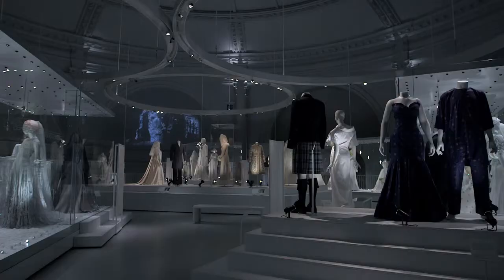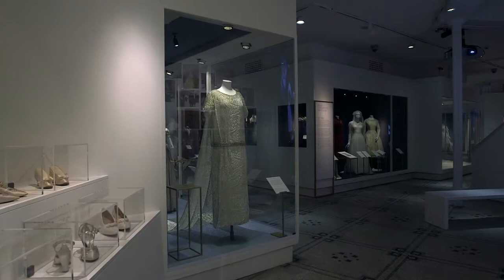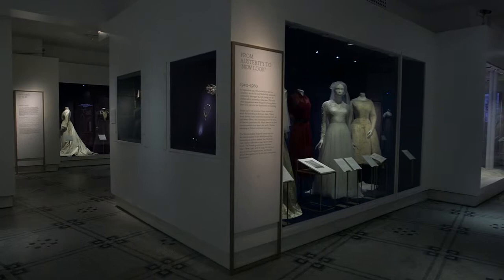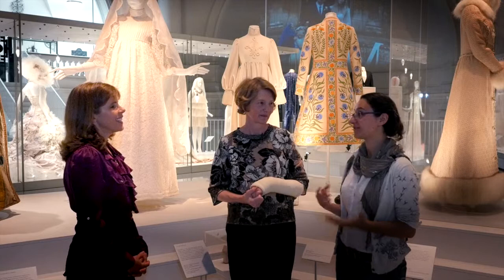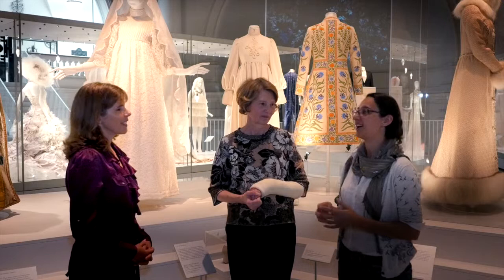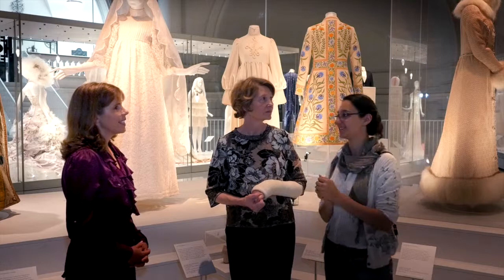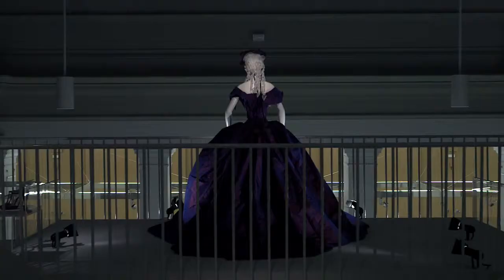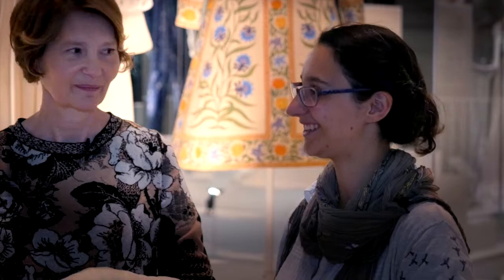How wedding dresses on display are cared for during exhibit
Keira Miller, a textile conservationist with the Victoria and Albert museum discusses how wedding dresses on display are cared forwhile on exhibit